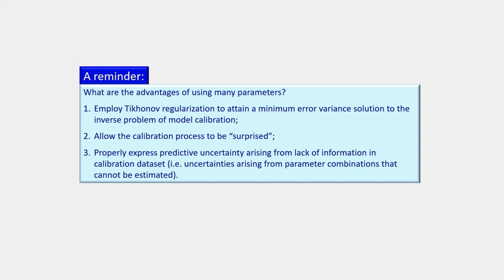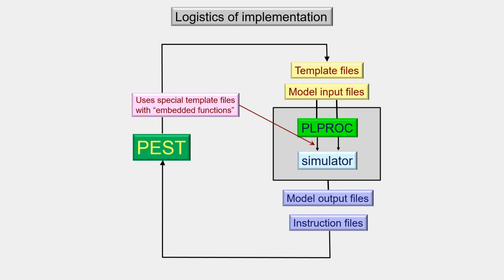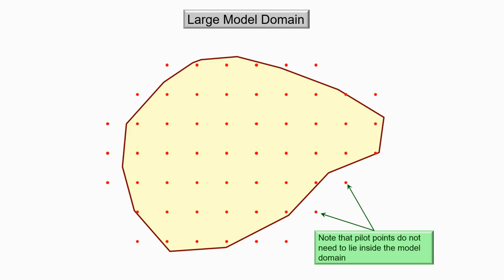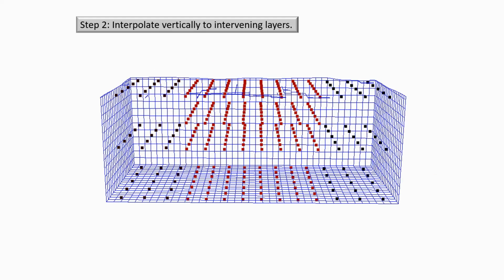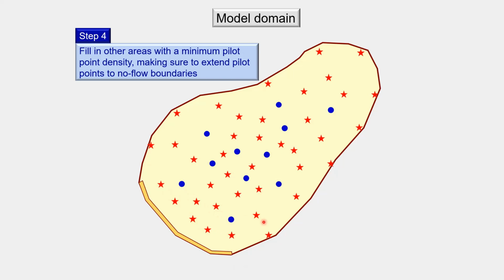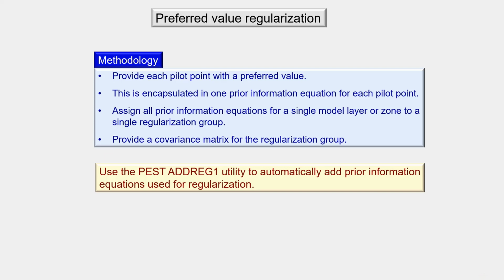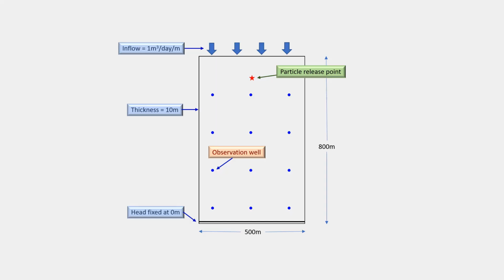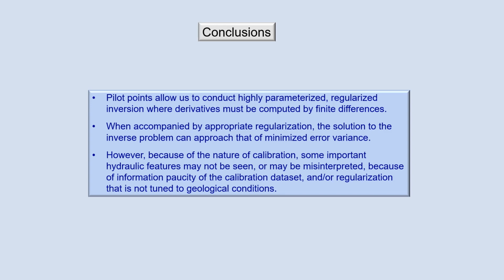GMDSI - J. Doherty - Pilot Points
Pilot points are often employed as a parameterization device for groundwater models. This is because they can provide a sound basis for highly-parameterized inversion, while restricting parameters to a number which is low enough to allow filling of a Jacobian matrix using finite difference derivatives. This video discusses options for their emplacement, and how Tikhonov regularization is best applied in estimation of pilot point parameters. The video finishes with an example which demonstrates how, despite our best efforts to introduce geologically-meaningful Tikhonov regularization to the groundwater model calibration process, important hydrogeologically-significant structures may remain invisible to it.
Production of these videos was funded by GMDSI (Groundwater Modelling Decision Support Initiative)